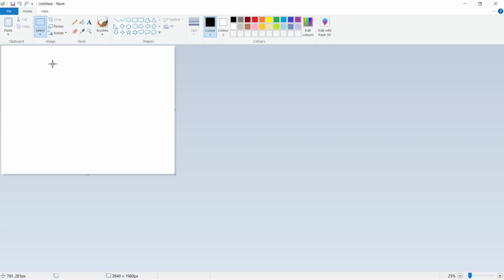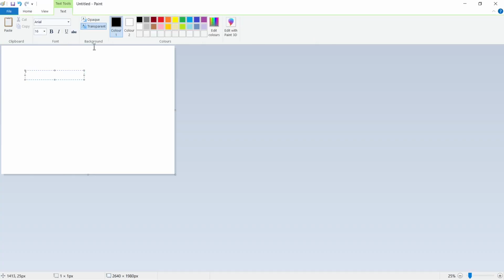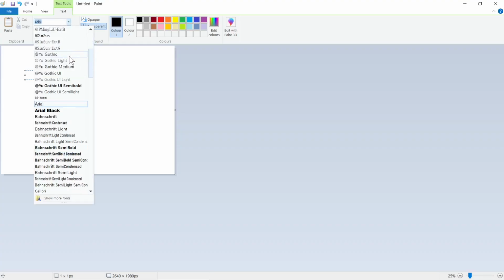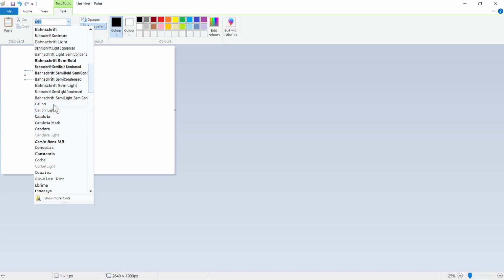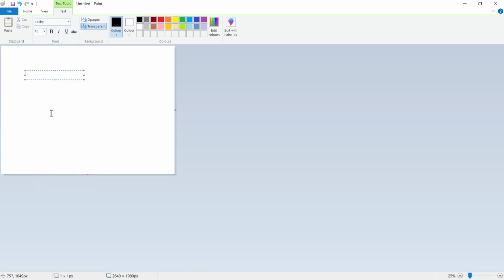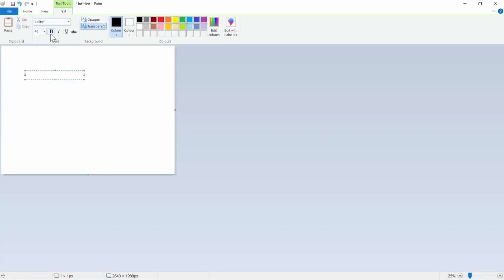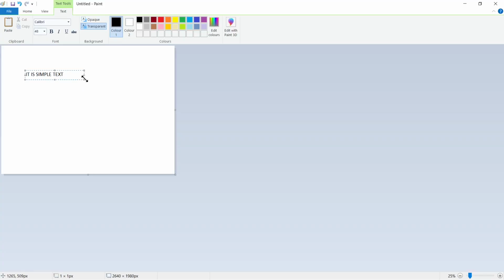How to Add Text in Paint | Tutorial For Beginners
Learn how to add and edit text in Microsoft Paint using the Text tool. Customize fonts, sizes, and colors easily. Microsoft Paint allows you to insert text into your image using the Text tool. You can type directly on the canvas, then customize the font, size, color, and alignment. Once the text is placed and confirmed, it becomes part of the image.